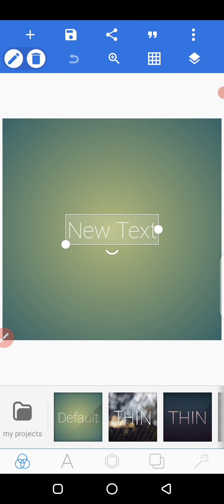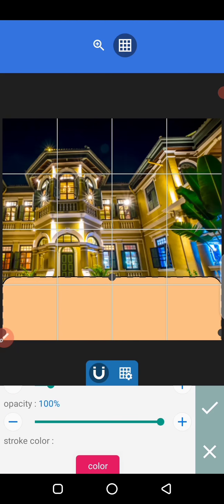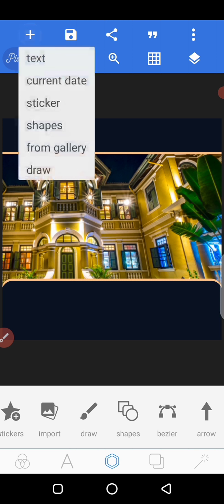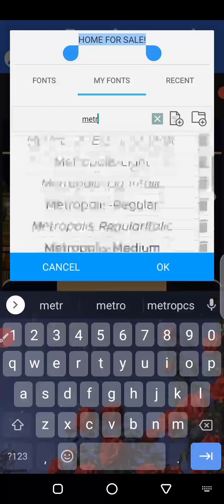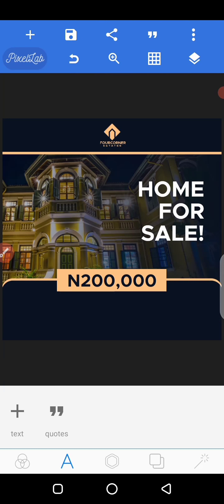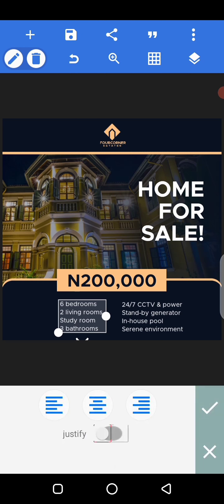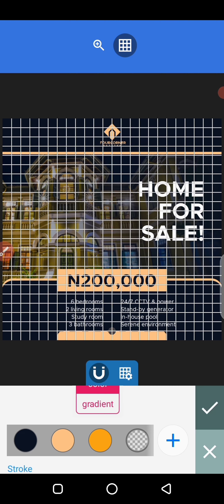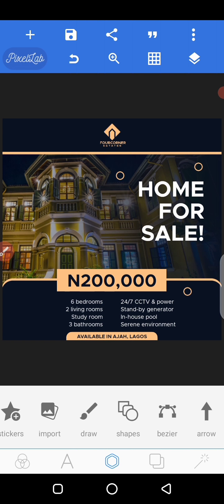REAL ESTATE FLYER DESIGN IN PIXELLAB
Link to fonts used in video

flyer design in Pixellab

pixellab for beginners